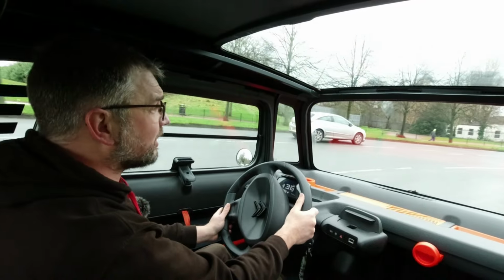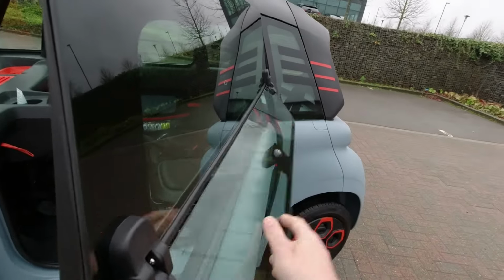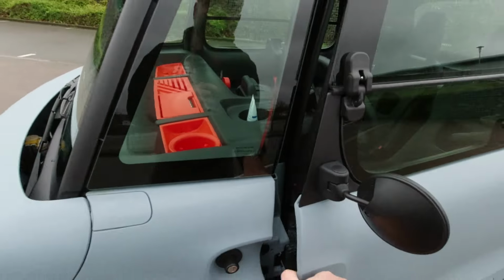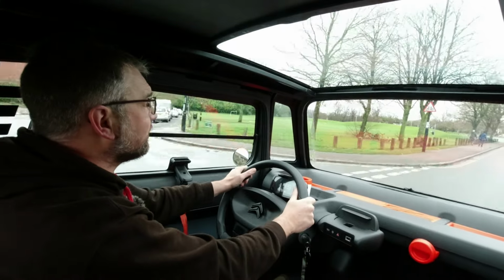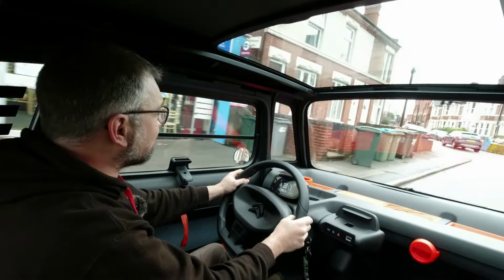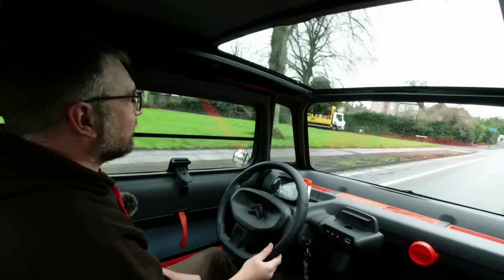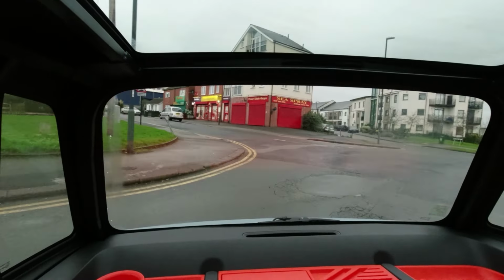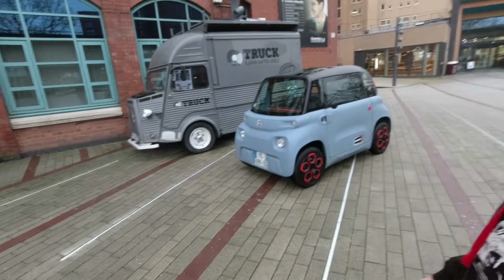The Citroen Ami EV 100% Electric. Is it the modern 2CV?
As I own a 1986 Citroen 2CV, I thought it'd be interesting to see just how 2cv-like the new Citroen Ami 100% Electric is. Folding windows, one colour option and no frills whatsoever, it makes a convincing case. Or does it? Thanks to all those who have helped the channel reach 70,000 subscribers.

where you'll also find support options. SHOP CLOSED UNTIL 2nd JANUARY 2021.

0:00 Roundabout
0:05 Intro
0:26 Readly Promotion
1:48 Citroen Ami Walkaround
7:31 Windscreen wiper action
7:58 Citroen Ami on the road
15:28 Drive Through
15:42 Q&A
18:03 More EV driving
19:42 Citroen Ami Verdict

Le Citroen Ami 100% Electric est un voiture sans permis. C'est un objet de mobilité urbain. Je compare avec ma Citroen Deux Chevaux.